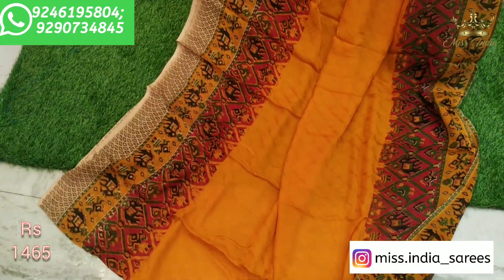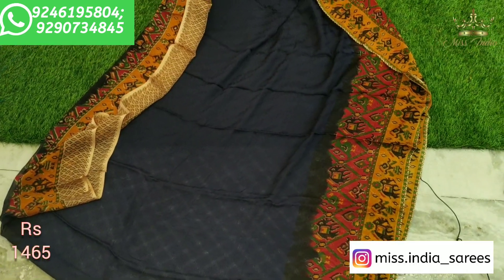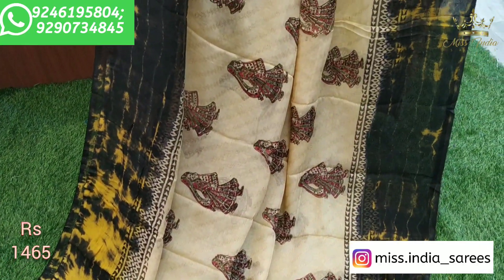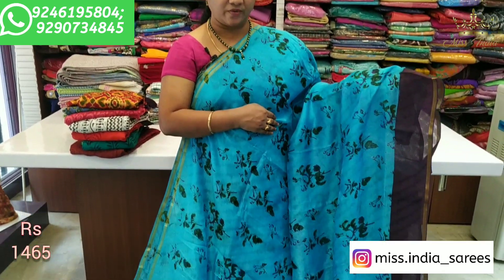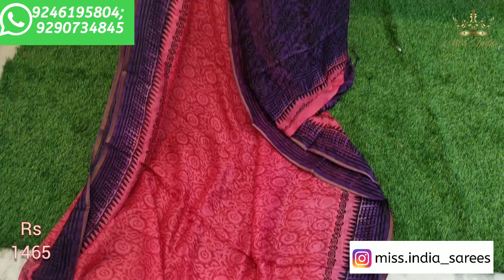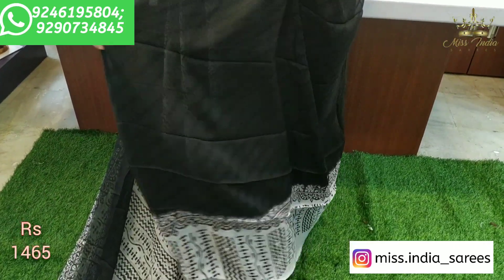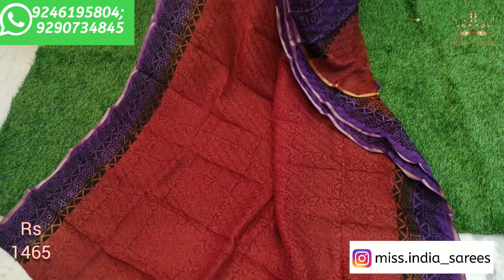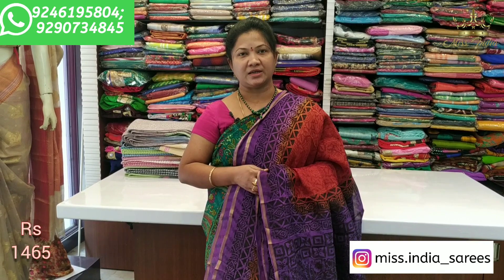Latest printed Georgette collection * miss India*9246195804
Miss India designer sarees
Whats app links